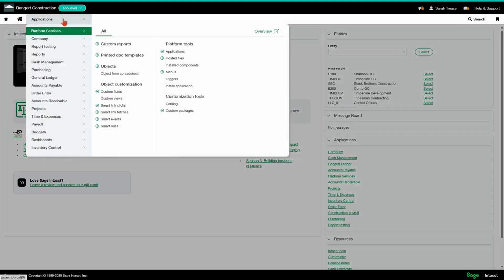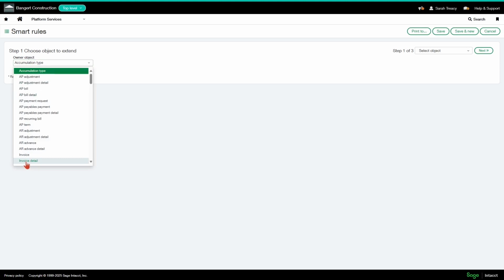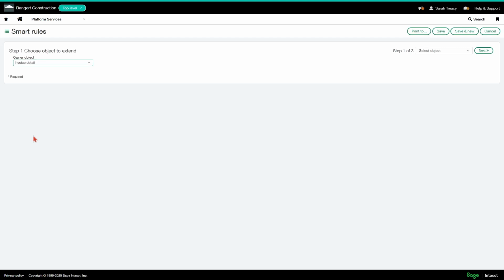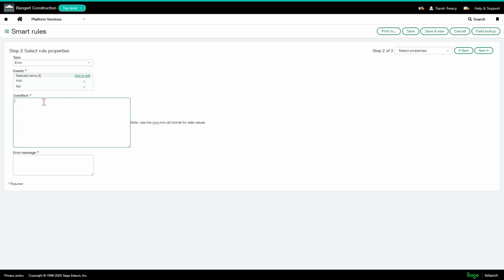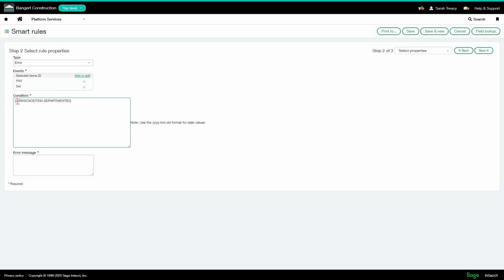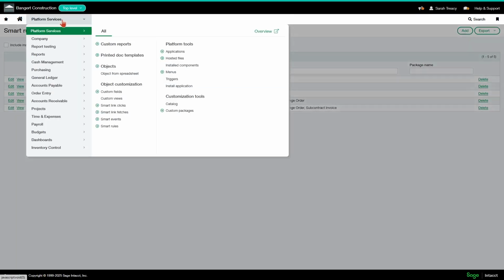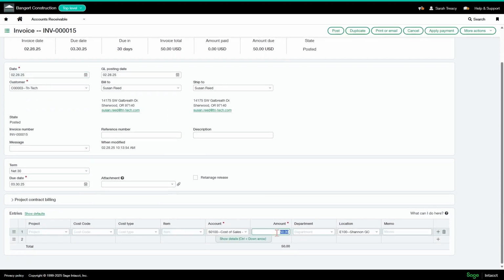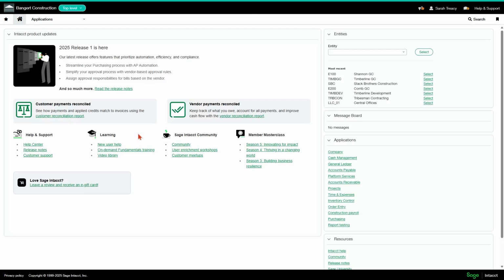How to Require Dimensions on Transactions in Sage Intacct with Smart Rules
Learn how to create a Smart Rule in Sage Intacct to require specific dimensions—like Department—when inserting transactions. A simple way to ensure consistent and accurate data entry.

Have questions? Sign up for a free Ask Richard account and get expert advice on Sage Intacct